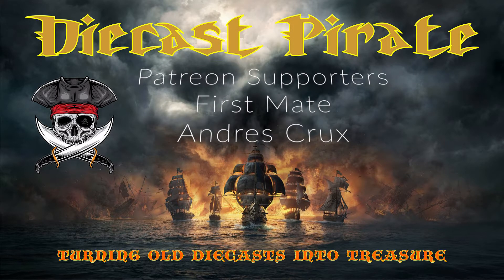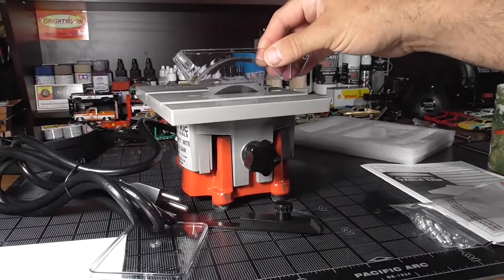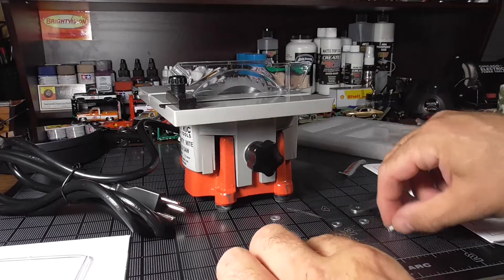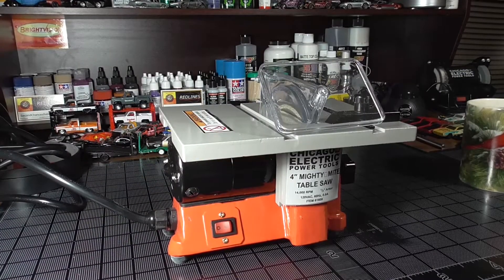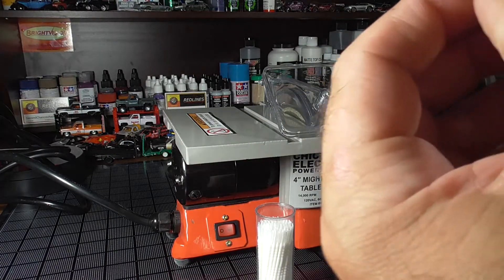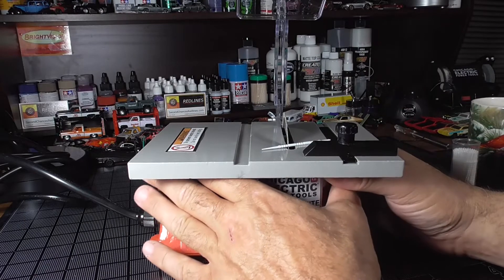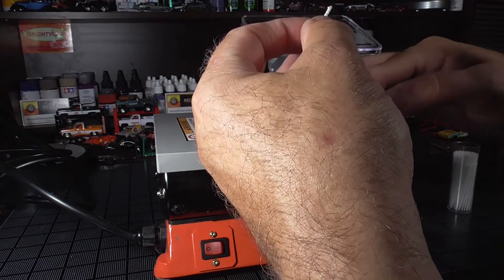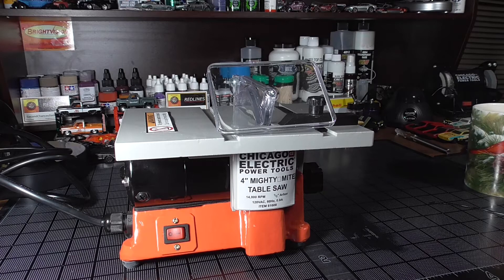Look What I Bought Chicago Electric Mini Table Saw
I bought a new tool for the bench yesterday, a 4 inch table saw for cutting raw stock, mostly for axle tubes so I don't have to spend time setting up the dremel with the cutting wheel, or dulling an Exacto blade. I hope you enjoy 🏴‍☠️🏴‍☠️🏴‍☠️😃👍🏻

If you are new to the channel check out the Subscriber's Choice, voting is open for the June build.

Subscription goals and prize drawings:

300  The Prizes Have Been Announced. The Drawing will be on Friday May 07 or at 300 whichever comes later.
500  The prizes will be announced when we are almost there.
750  The prizes will be announced when we are almost there.
1000 A big prize for the 1000 drawing will be announced at 500, the rest will be announced when we are almost there.

I'm not making any money off of this, and most likely never will, the awesome people who support me get to be listed in my videos and get sneak peeks of works in progress and upcoming builds.

My regular weekly video schedule is:
Sundays: Alternating New Arrivals and Off The Hook.
Wednesdays: What's In The Case release time is 6pm est.

Upcoming community builds

May 09 Build Off With Matchbox Mark and 2AHD Cat
May 18 Redline Restoration with The Three Blind Mice
May 29 Race Car hosted by Diecast Graveyard
May 31 The Four Horsemen
May 31 Three Blind Mice Boneshaker

June 06 Mike's Mods And Customs 40 Ford Coupe
June 15 To Be Announced
June 21 Ferrari Jay's Girl's Birthday
June 25 My Willys Invitational
June 30 Four Horsemen

I want to thank each and every one of you for taking the time to Watch, Like, yep I said Like lol and Comment on my videos, you guys are the best and thank you for getting this channel to over 285 subs, the sky is the limit.